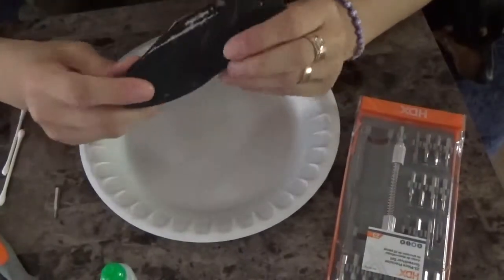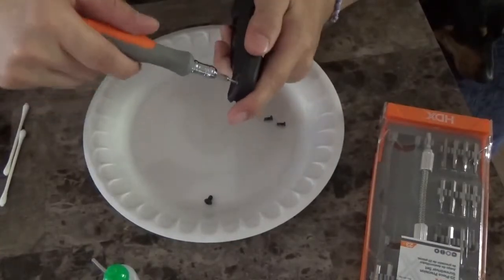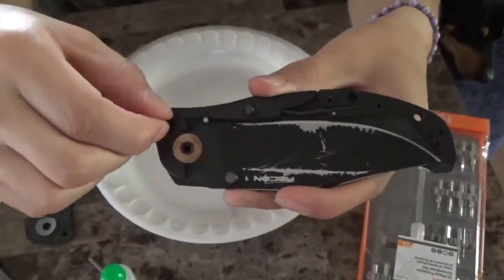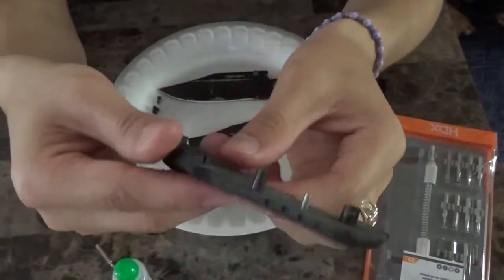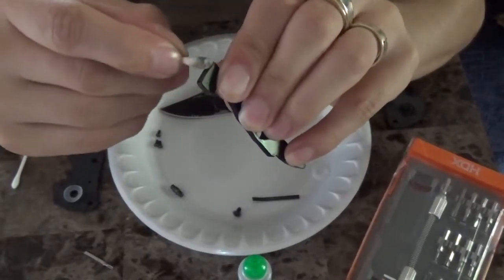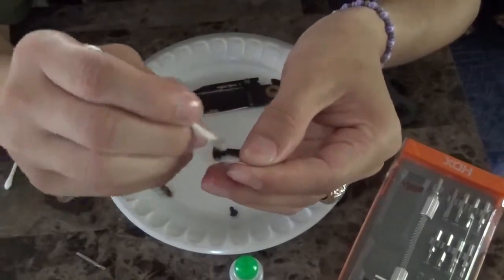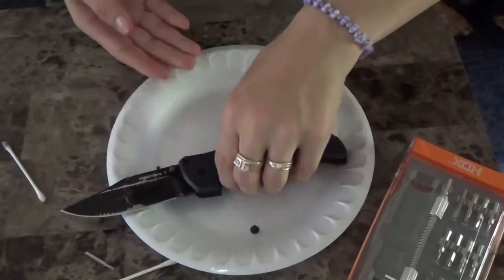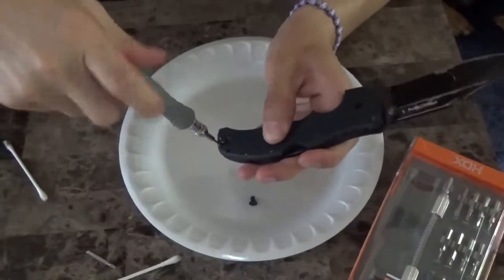HOW TO: COLD STEEL RECON 1 - DISASSEMBLY & MAINTENANCE / CLEANING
HOW TO TAKE APART AND CLEAN THE COLD STEEL RECON 1 KNIFE, A TUTORIAL VIDEO.

IN THIS VIDEO I GO OVER HOW TO TAKE APART THE RECON 1, CLEAN THE INTERNAL PARTS, LUBRICATE THE INTERNAL PARTS, AND FINALLY PUT THE KNIFE BACK TOGETHER AGAIN. I APOLOGIZE FOR THE LIGHTING BEING OFF, I RECORDED THIS VIDEO IN THE EARLY EVENING AND I FORGOT TO TURN ON THE ROOM LIGHTS AFTER I OPENED ALL THE WINDOWS, TO GIVE SOME LIGHT FROM DIRECTLY ABOVE.